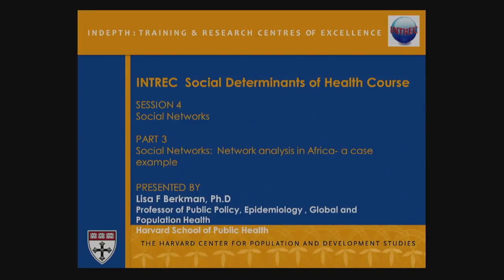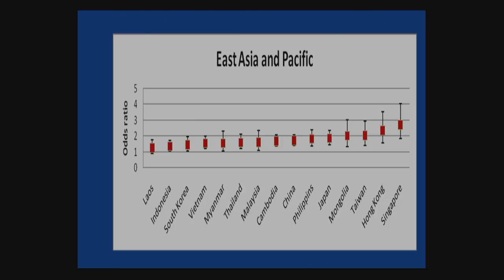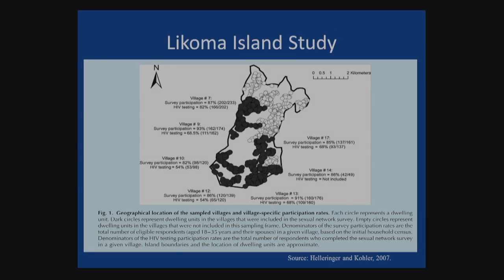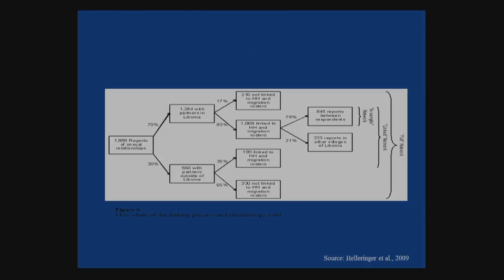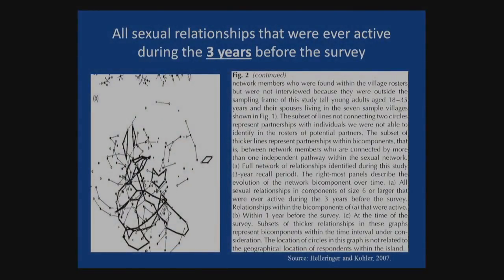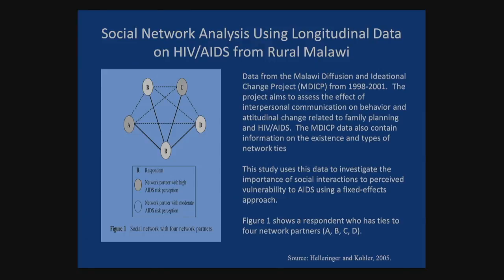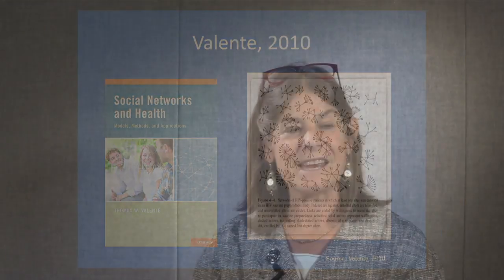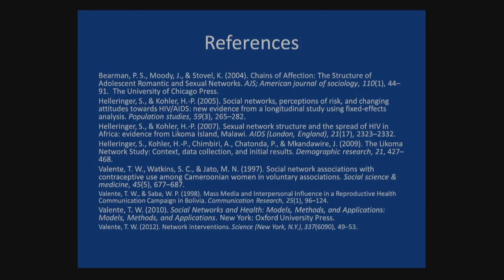INTREC Session 4 pt 3 Prof Lisa Berkman - Social networks